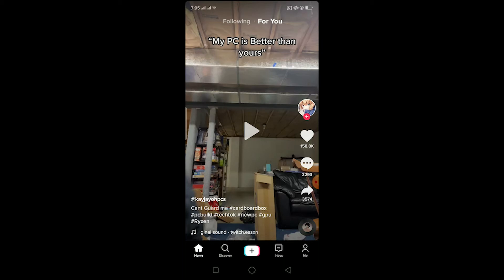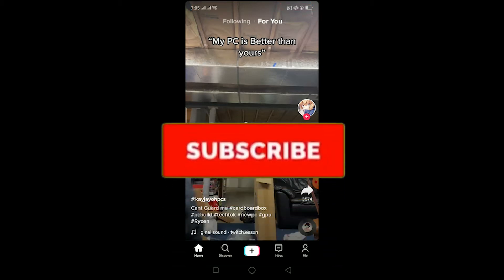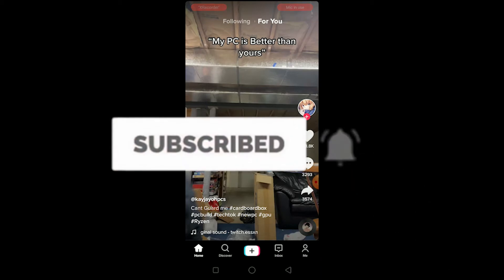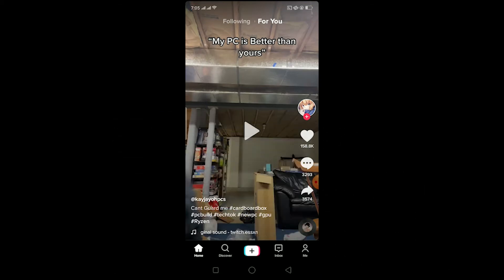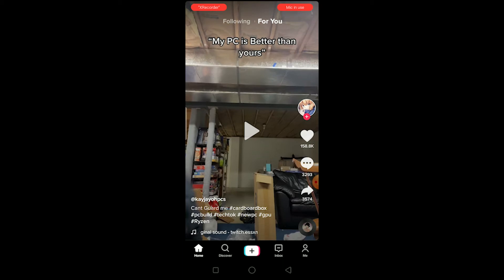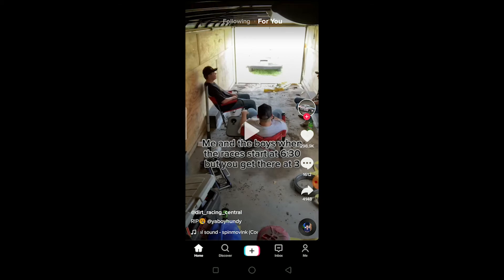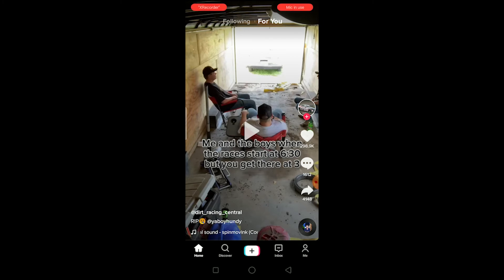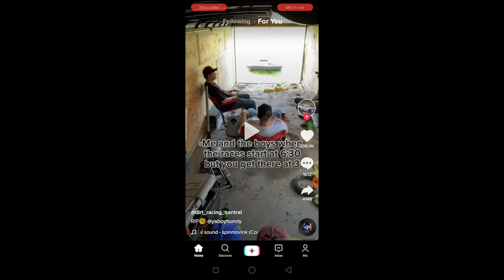How To Fix TikTok Account Freeze 2021 [Updated]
How To Fix TikTok Account Freeze?

In this video,I am going to teach you How To Fix TikTok Account Freeze.TikTok is a social media app that enables users to create and watch short videos. Its personalized feeds are full of fun, 15-second videos that are set to music and sound effects. Its addictive quality and high engagement rates make it a must-have for anyone. When you are not reaching the desired number of people for your video, then your account has been frozen.

To Fix TikTok Account Freezefollow the steps below-
1.There are no certain ways to unfreeze except to wait for the freezing time to be over.

0:00-intro
0:24-How To Fix TikTok Account Freeze
1:34-outro